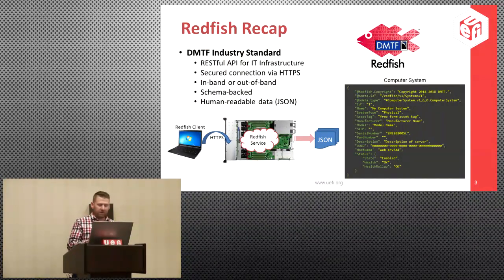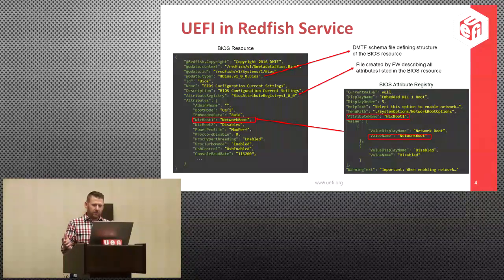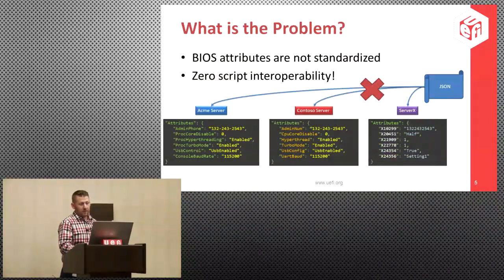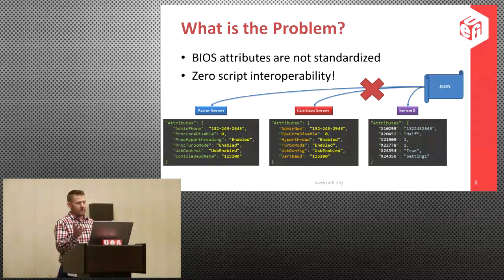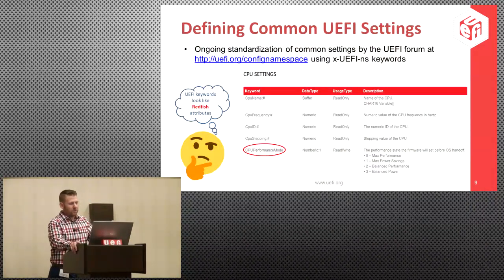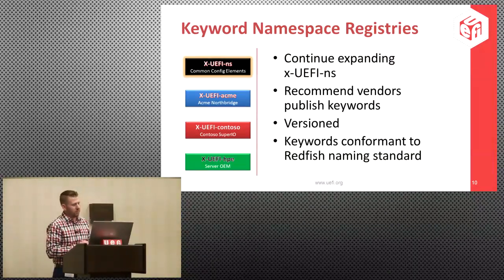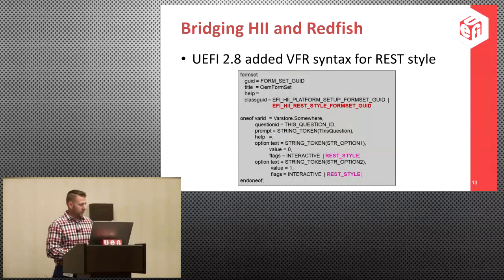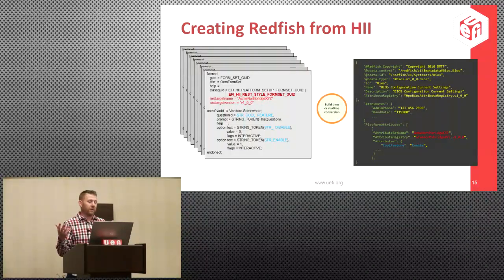Redfish Implementation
Presented at UEFI Forum Plugfest, spring 2019.